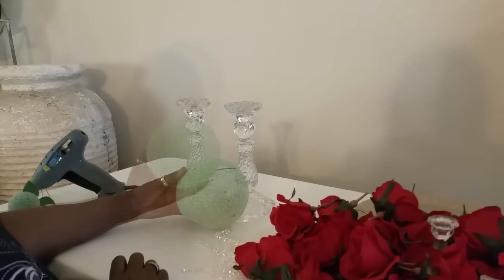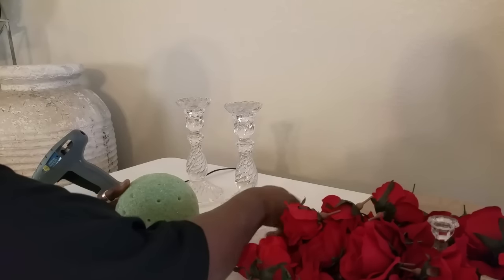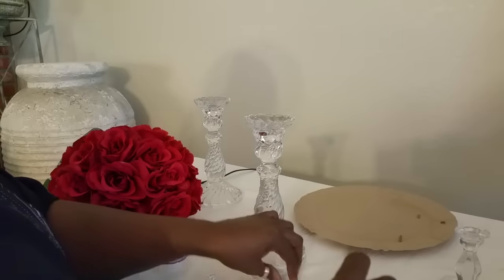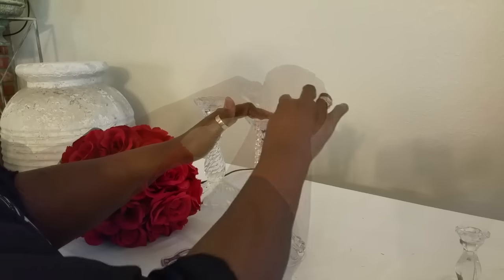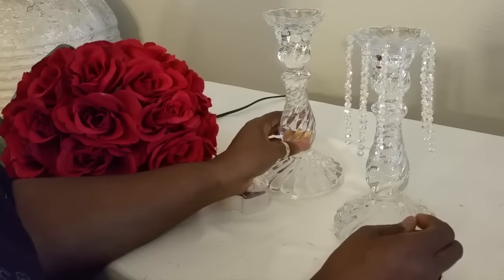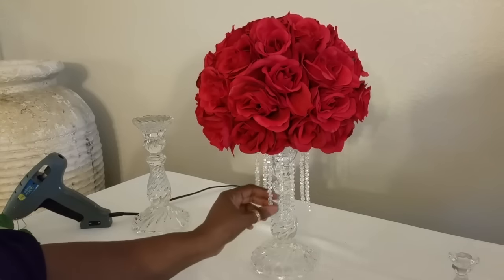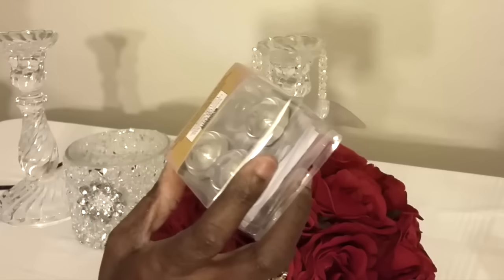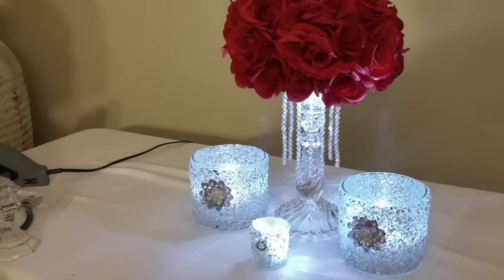DIY | LIGHTED CHANDELIER DECOR | INEXPENSIVE DIY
Hello everyone! we're bringing you a very romantic and intimate centerpiece it will spark a feel of love in the air if you're looking for that perfect centerpiece for that perfect day we have the perfect centerpiece just for you. if you like this tutorial please give it a thumbs up and subscribe to our channel if you haven't already.

Materials:

Red Roses about 2 1/2 dozen: Walmart

Beads: Michaels

Candle holder: Burlington

Crystal: Walmart